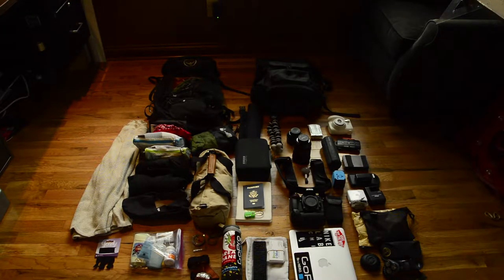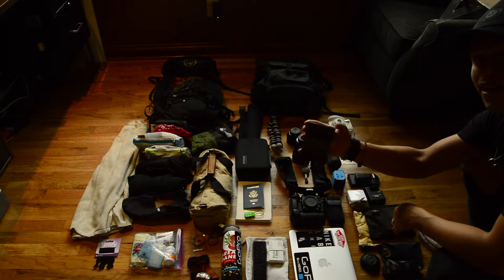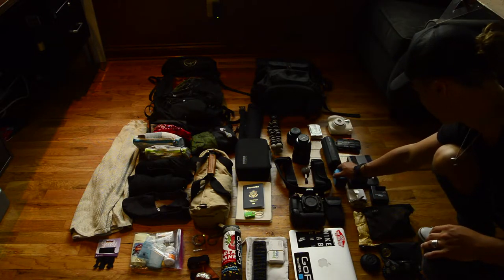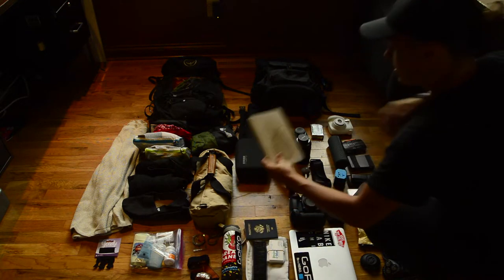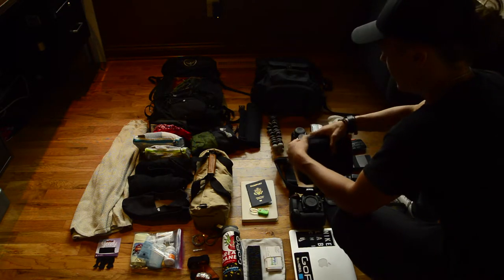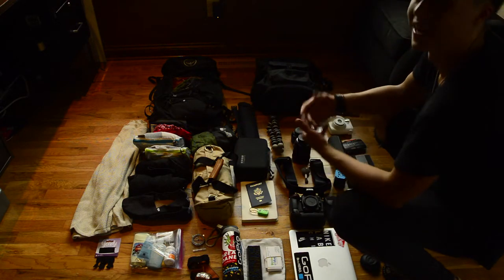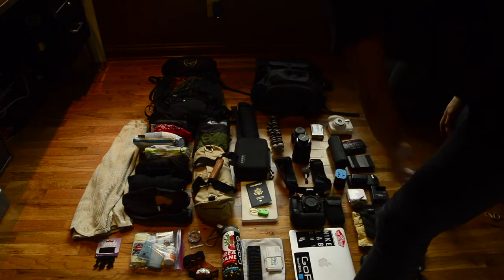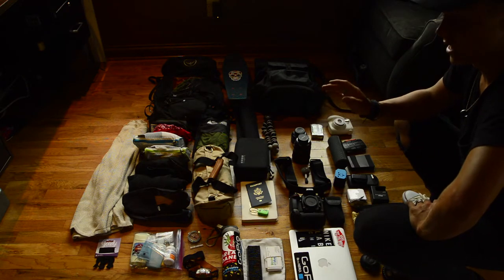Best Travel Gear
This is what I'm bringing to europe!.
Keep up to date on where I am, what I’m doing, and how I’m exploring!
Elijah
You A Music/Song Writer?
I’m Always looking for new music to put in my videos!  Looking for indie, funk, jazz, EDM, or soft rap.
Camera Gear
Nikon D610
Nikon D3200
Nikon 18-55mm lense
Nikon 50mm lense
Joby Gorilla Pod tripod
Rode Mic
Gopro Hero 3+
Gopro Mounts, Head, chest, selfie
Editing Equipment
Adobe Lightroom
Adobe Photoshop
Peace out, Live wild, and Never Stop Exploring!